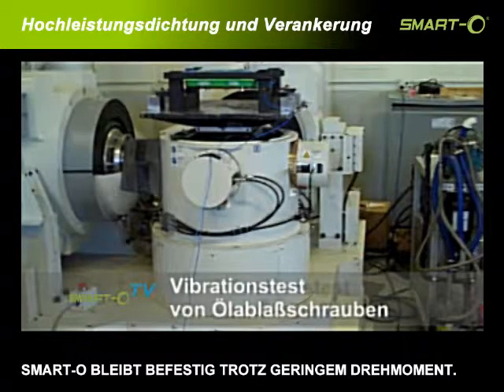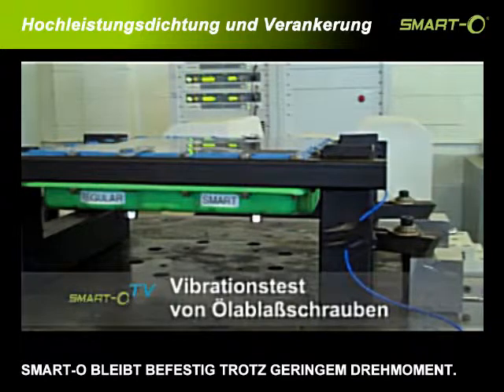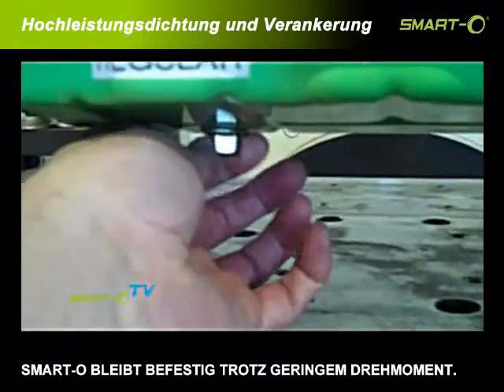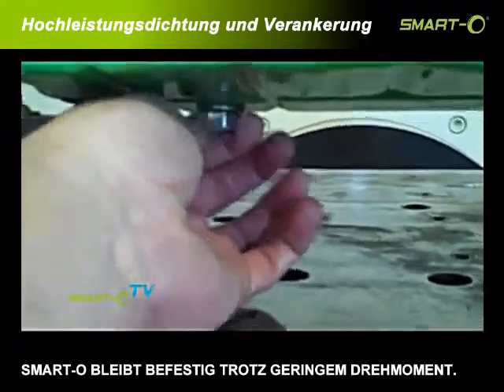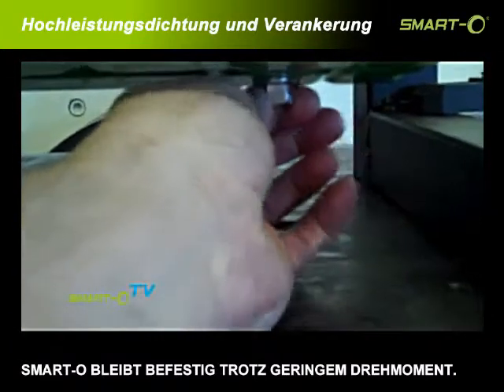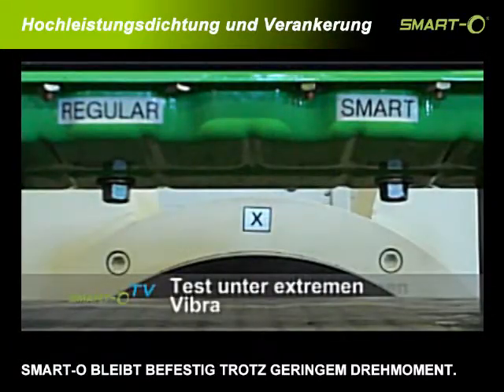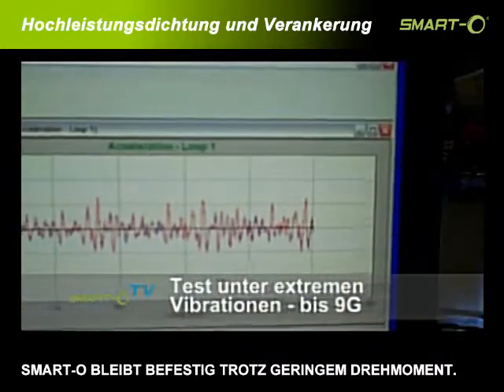SMART-O R1 M12x1.25mm , Innovative Ölablaßschraube CHEVROLET, DAIHATSU, HOLDEN, INFINITI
SMART-O is die sicherste Ölablaßschraube für den automotive und Motorrad Aftermarket. Diese Innovation wurde spezifisch entwickelt um Motorschutz, Ölwannenschutz, schnellere und einfachere Installation, Verringerung von Geschäftsrisiko und verbesserten Umweltschutz zu bieten. Ein patententierter Dichtungs- und Verankerungsmechanismus verhindert die Lockerung und Rausfall der Schraube, was zu plötzlichen Ölverlußt, ernsten Motorschaden und Umwelverschmutzung führen könnte.

Schrauben für eine Mehrzahl and Fahrzeugen erhältlich, besuchen Sie unsere Webseite für Einzelheiten.

SMART-O R1 passt zu diesen Fahrzeugen:
CHEVROLET PRIZM, 1998, 1999, 2000, 2001, 2002, cyl 4, 1.8L,